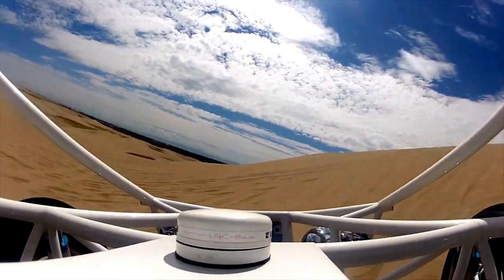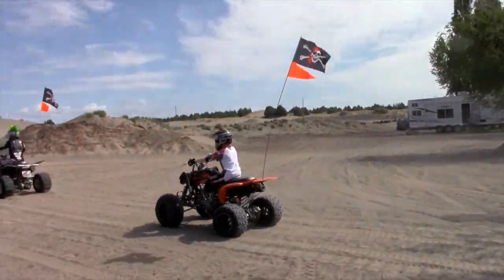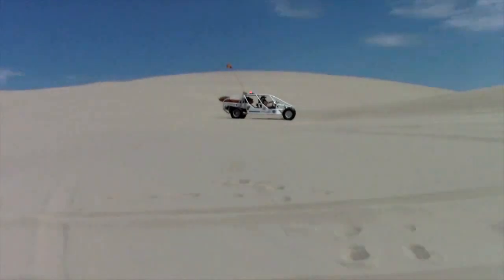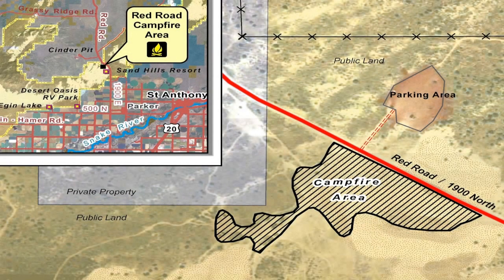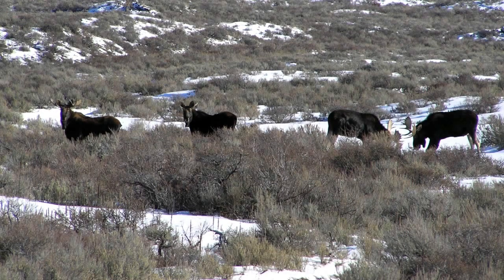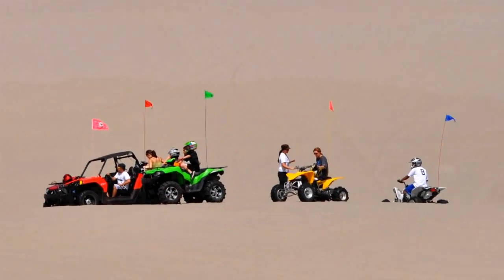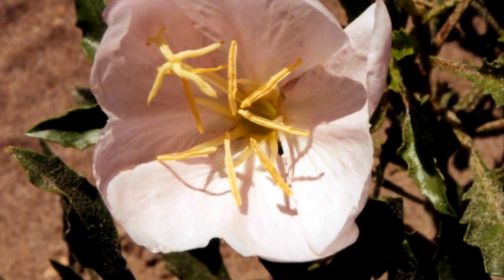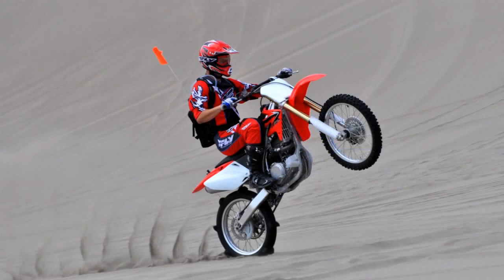Enjoy, play and ride at the St. Anthony Sand Dunes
The St. Anthony Sand Dunes is the largest tract of sand dunes in Idaho, covering approximately 175 square miles. Over 300,000 individuals come to enjoy this unique site every year.